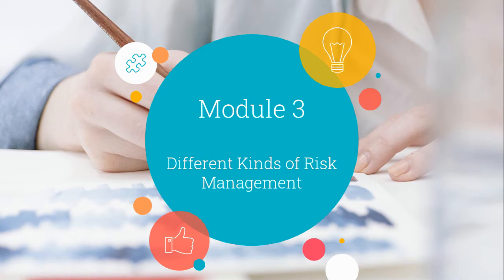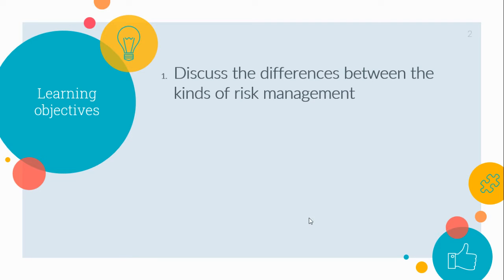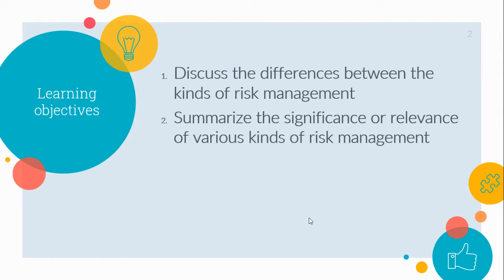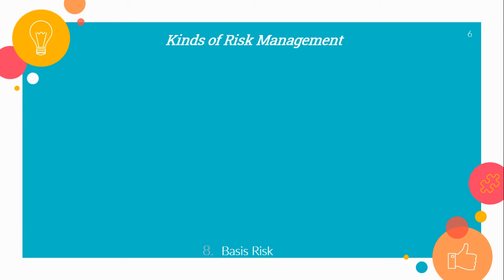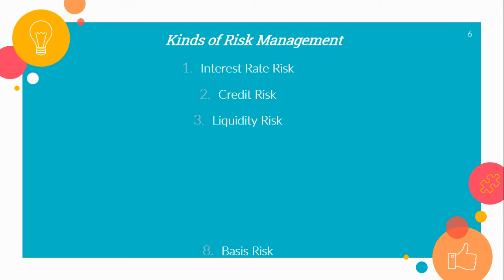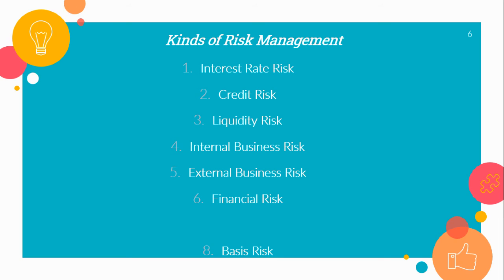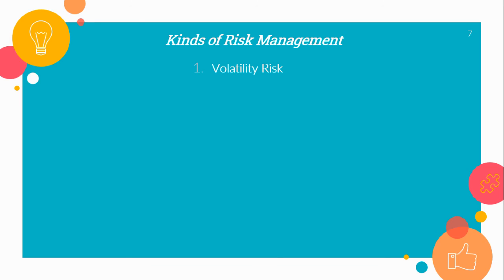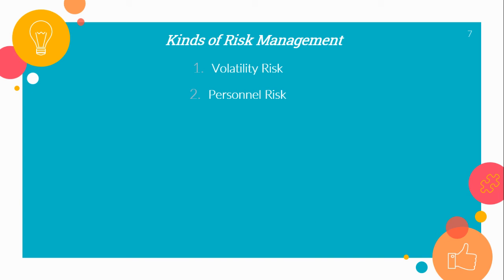Risk Management (FM 12) Module 3